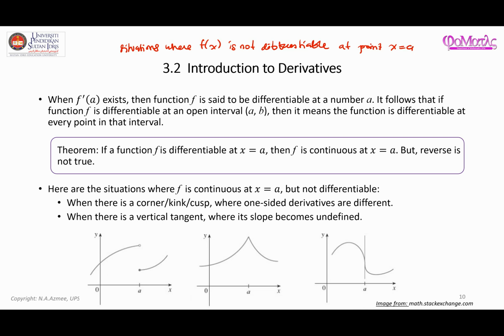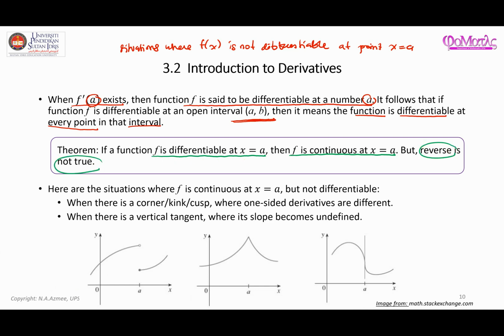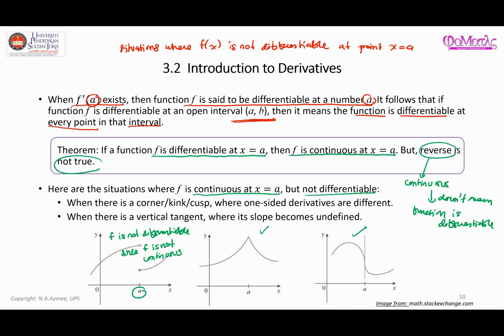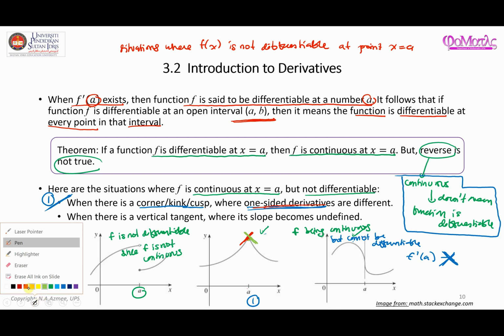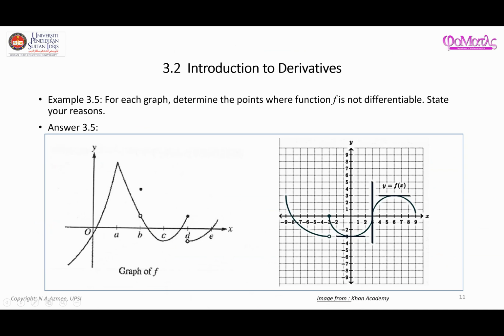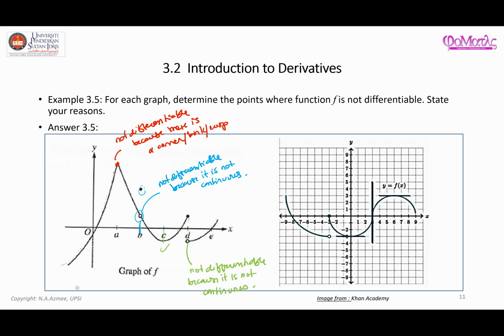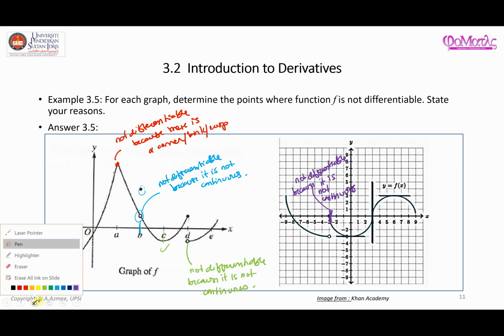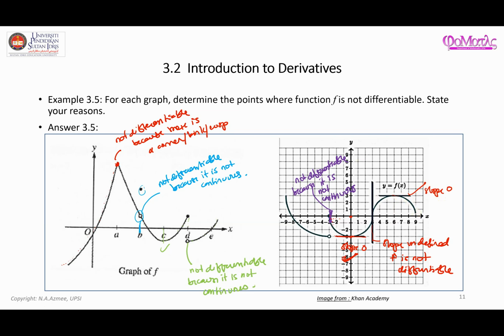Examples of Situations Where Function f Is Not Differentiable